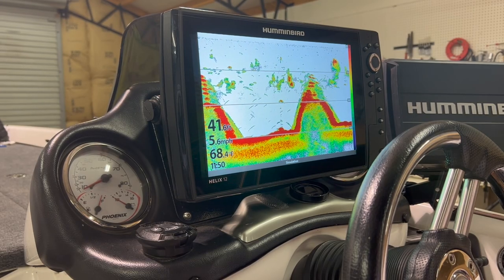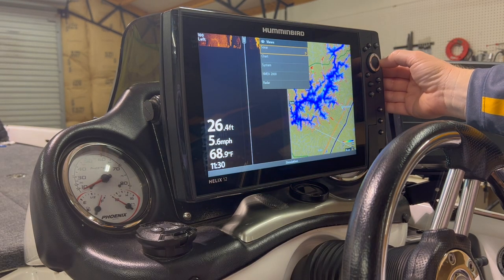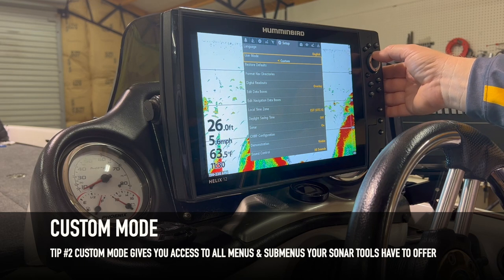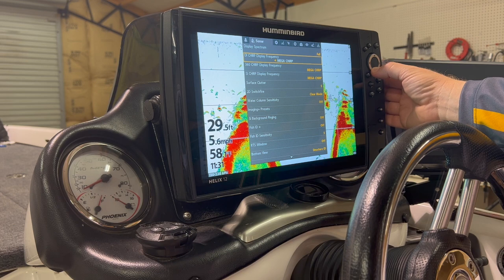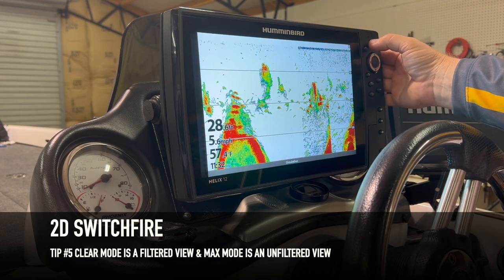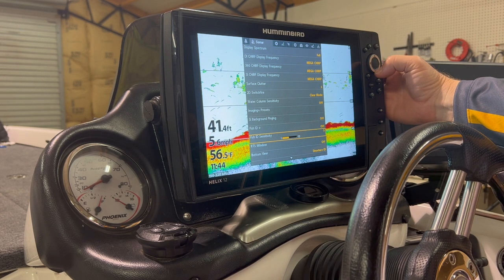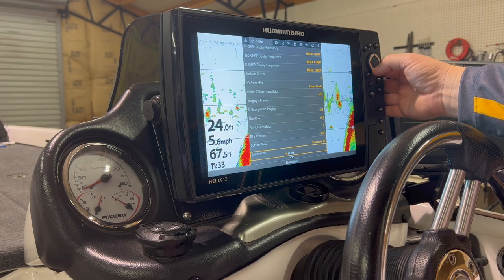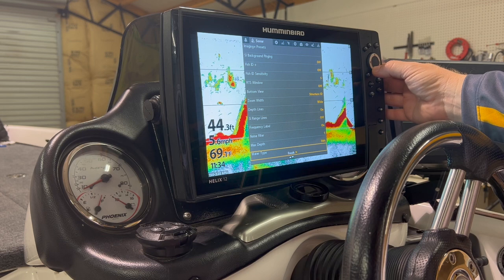2D Sonar Setup & Features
Danny Hartsell explains the settings & features of Humminbird 2D Sonar. We hope this video gives you the confidence to fully understand your unit's capabilities in 2D Sonar!!

Do you want to reveal all of your unit's capabilities?
Check out The Advanced Manual!!!